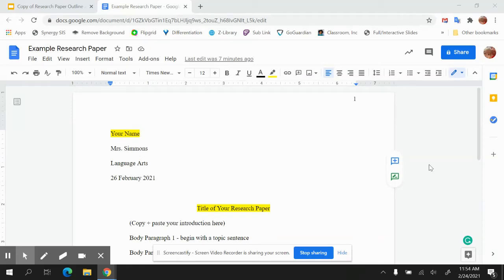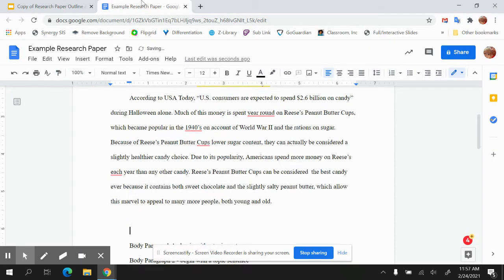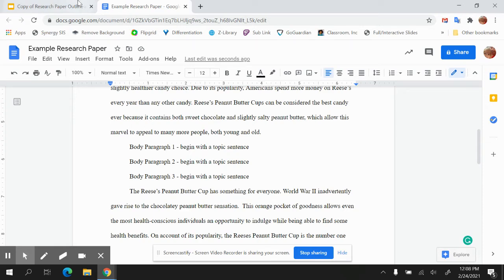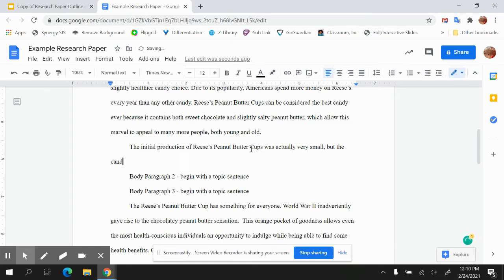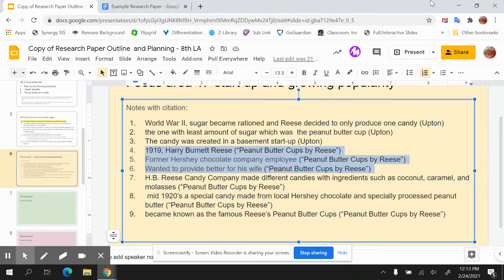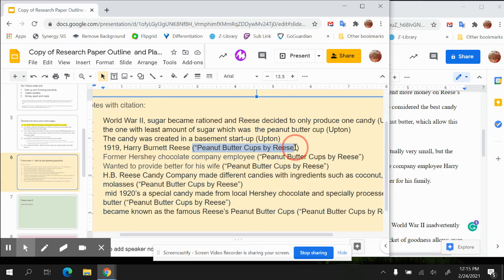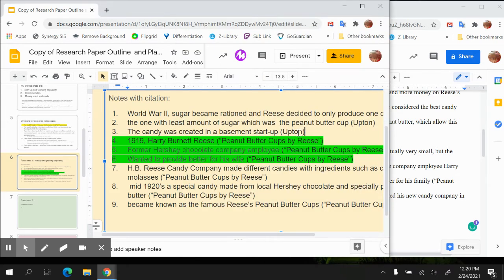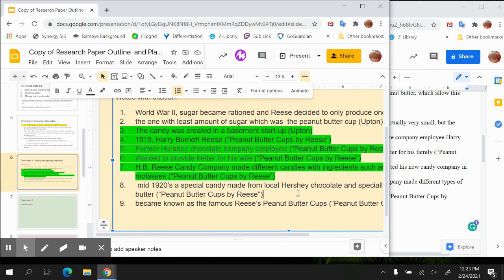Research Paper part 1